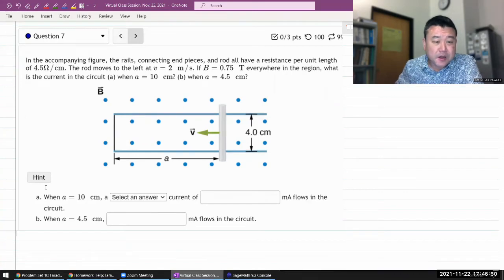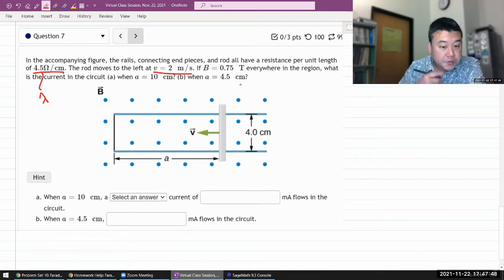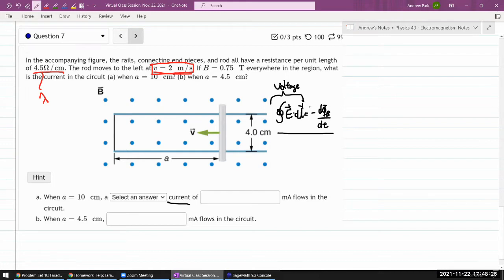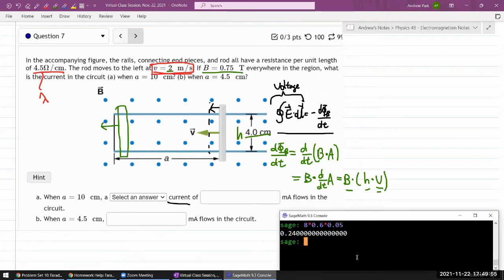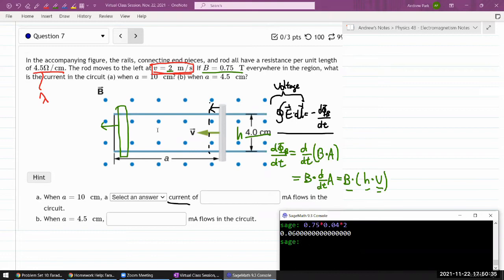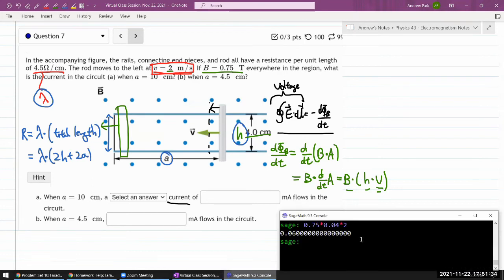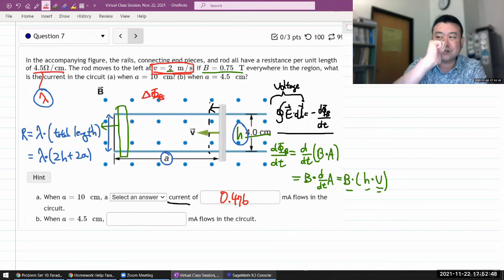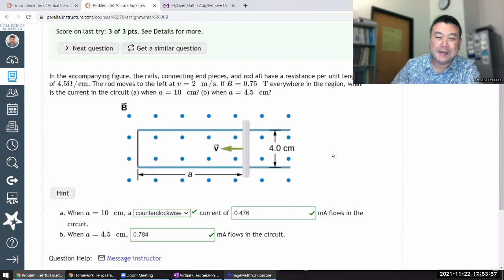Physics 4B - OpenStax University Physics Vol 2, Chapter 13, Problem 44